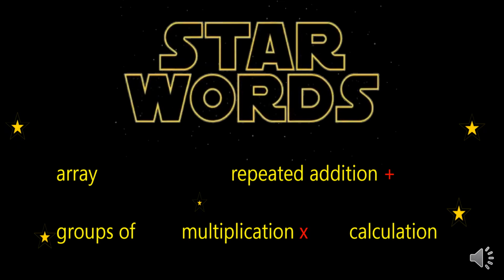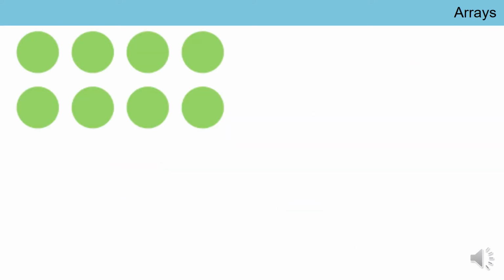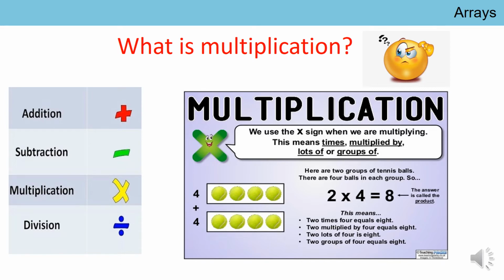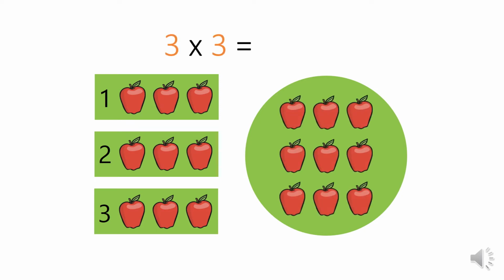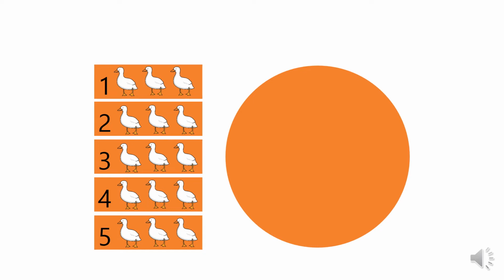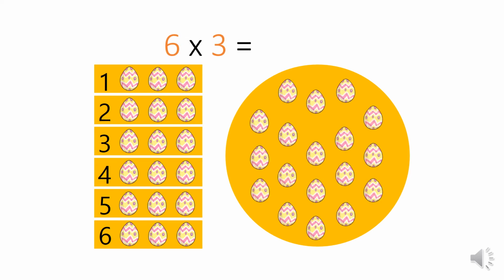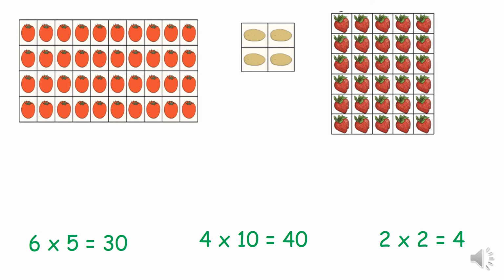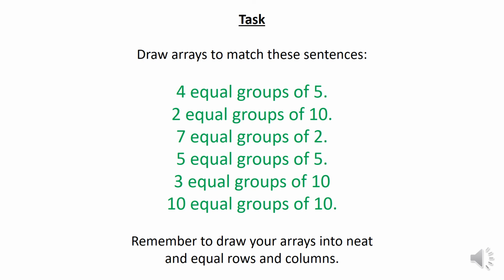Year 2, Maths 12.01.21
Today we are continuing our learning on arrays and using arrays to form multiplication number sentences.